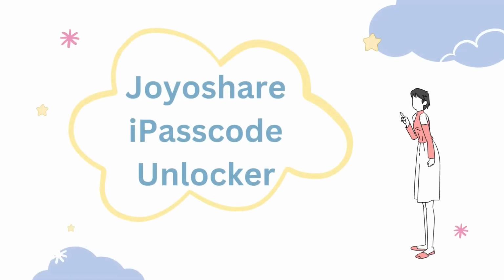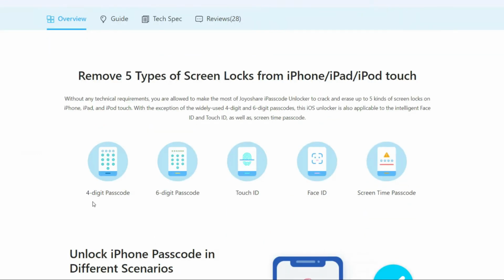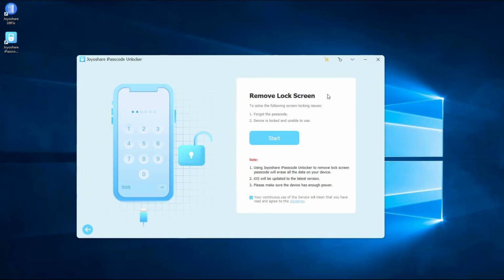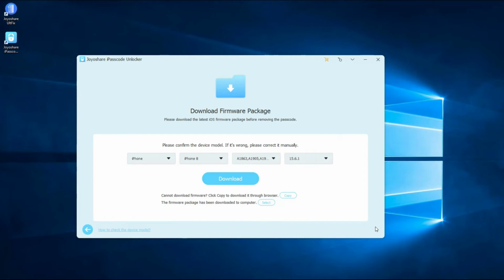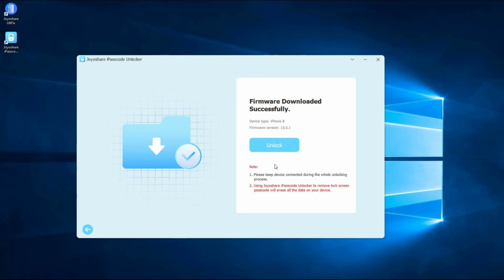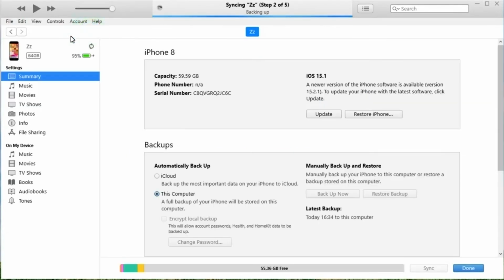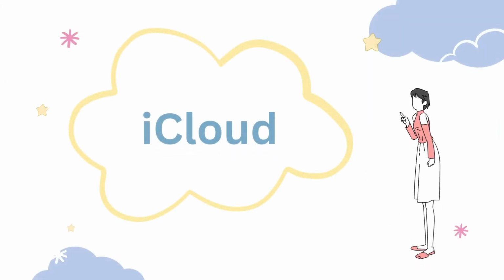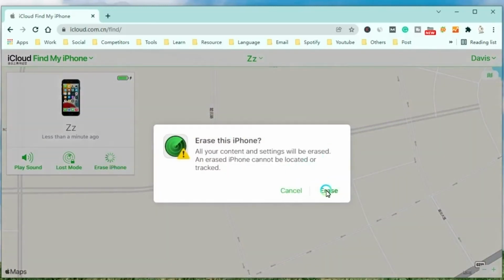How to Factory Reset iPhone without Password Easily 3 Ways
To know more details about how to factory reset iPhone without passcode, you can go to 👇

iPhones are notoriously difficult to break into, and it's nearly impossible for anyone to get in without your permission. If you need to turn on your iPhone but don't have a passcode, or turn on a disabled iPhone, the only way to unlock it is to do a factory reset. In this video we will introduce three methods by which you can reset your iPhone without using a passcode.

Method Covered:
0:00 Introduction
0:22 Method #1. Unlock iPhone by using Joyoshare iPasscode Unlocker
1:34 Method #2. Unlock iPhone by using iTunes
2:00 Method #3. Unlock iPhone by using iCloud